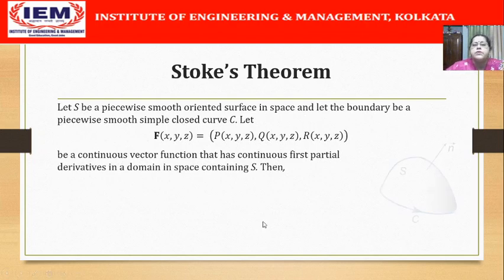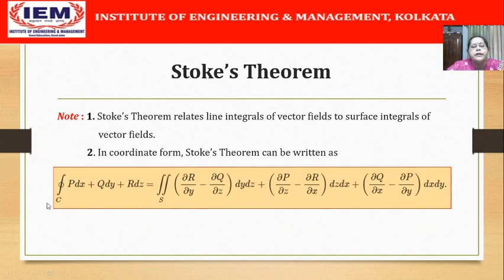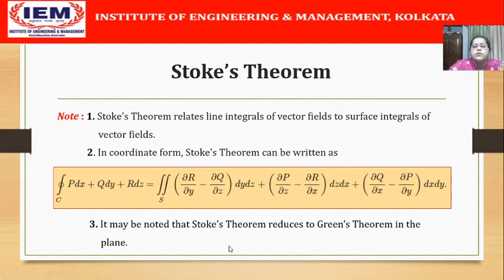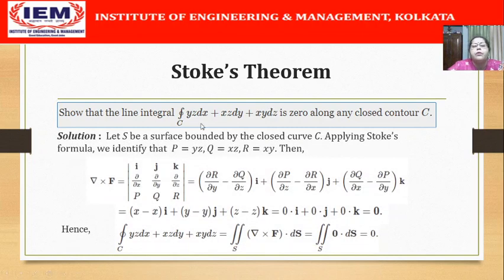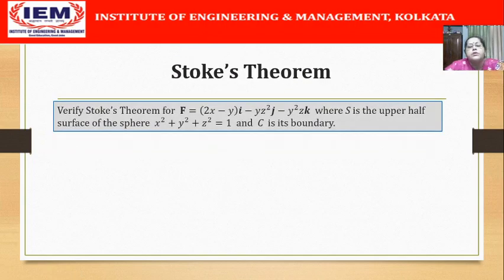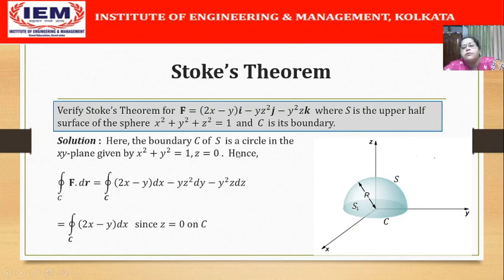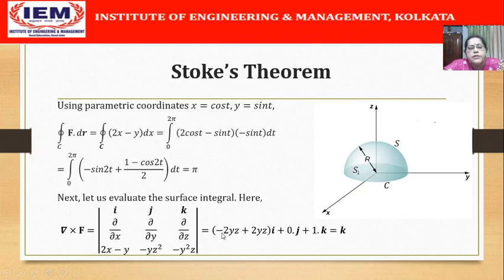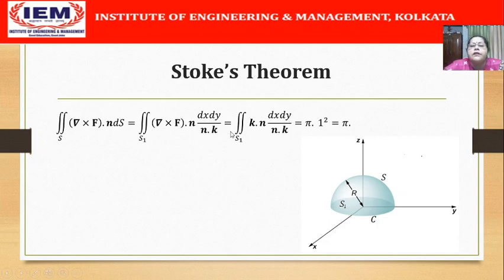Multivariate Integration - Lecture 20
This is the twentieth and last video in a series of lectures on Multivariate Integration by Dr. Sharmistha Ghosh.